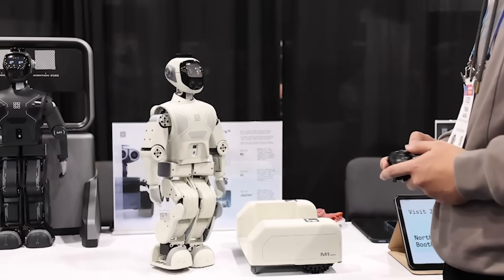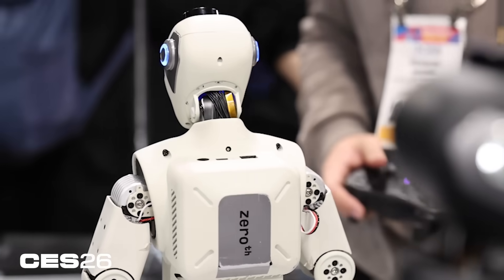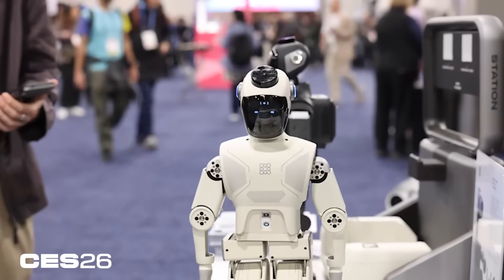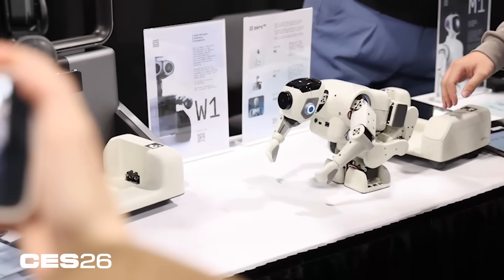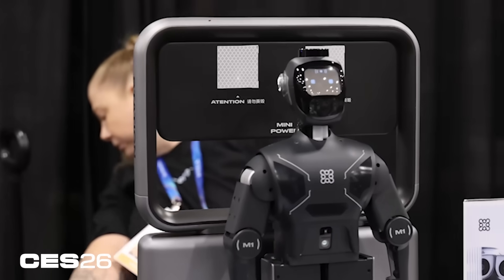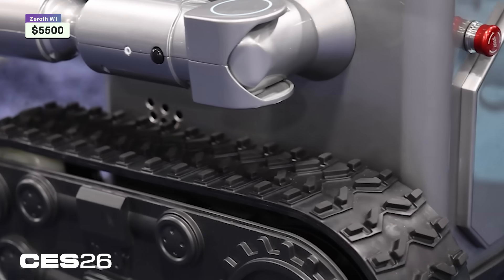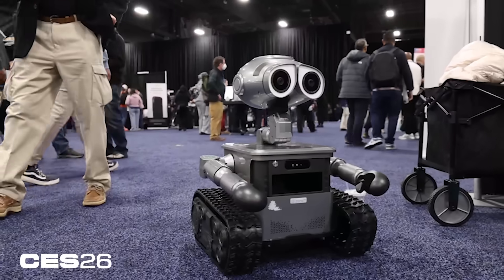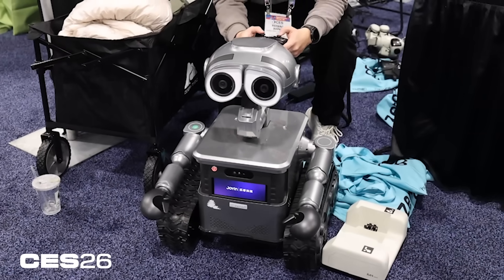A Humanoid Robot for Your Desk (Featuring Wall-E) | What The Future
The Zeroth M1 mini humanoid robot is small enough to fit on a desk, and the W1 features the same AI in a robot that looks like Wall-E.

CES 2026: These Robots and AI Tools Dominated the Show Floor

0:00 Intro: Meet the Zero M1 Desk-Sized Humanoid
0:12 Zero M1: AI Chatbot Brain in a Humanoid Body
0:43 Sensor Suite: LiDAR, Camera, and ToF Explained
1:07 Use Cases: Elder Companionship & Education
1:19 Walking, Driving, and Self-Charging Modes
2:11 Zero W1: The Outdoor "Wall-E" Style Robot
2:45 Expressive Face and Disney Licensing
2:57 Battery Life, Pricing, and Release Date
3:19 Wrap-up: Seeing the Future at CES 2026